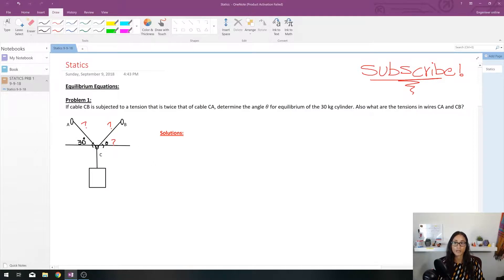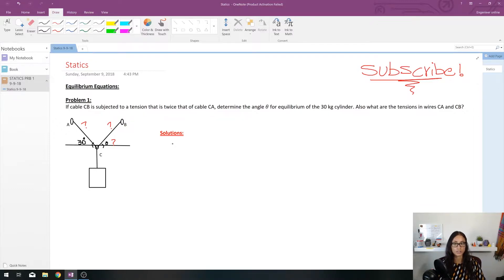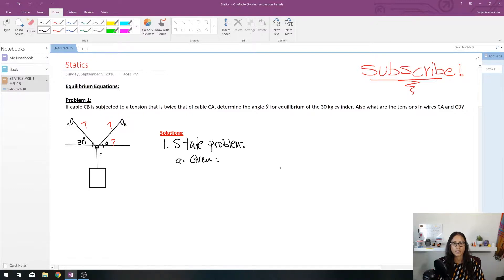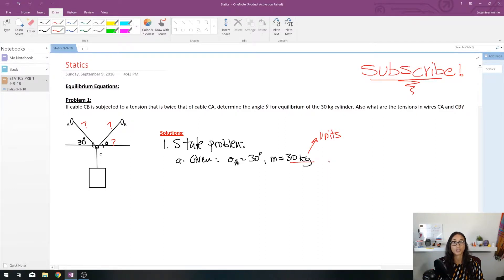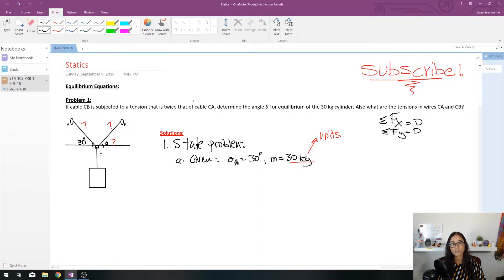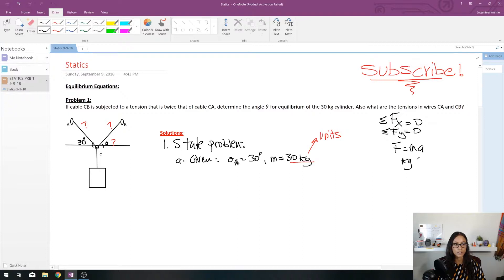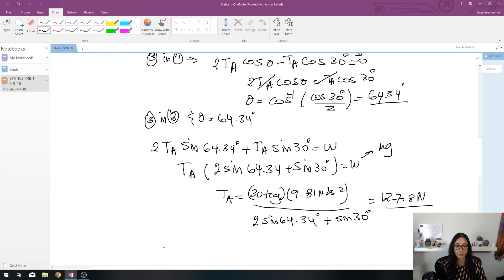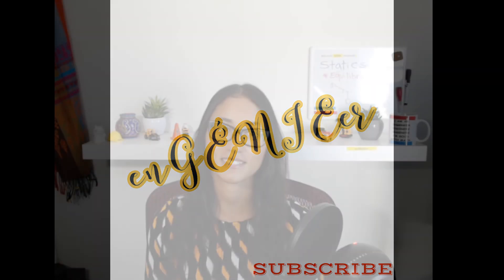FE Exam Statics - Cable and Mass Equilibrium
In this video, we solve a typical statics problem. I go over 3 steps on how to approach similar problems. These 3 steps will help you solve future problems much quicker. We also review a little bit of trigonometry.

Sorry for the audio issues, future videos will not have this problem!

RESOURCES & LINKS MENTIONED IN THIS VIDEO:

FE Civil Practice Exam NCEES:

FE Civil Review Manual (Latest edition):

FE Civil Practice (Latest edition):

FE Civil Review Manual (Oldest edition):

FE Civil Practice Problems (Oldest edition):

FE Review Manual (Other Disciplines):

Engineering Statics:

TI-36X Pro:

TI-36X Pro calculator case: